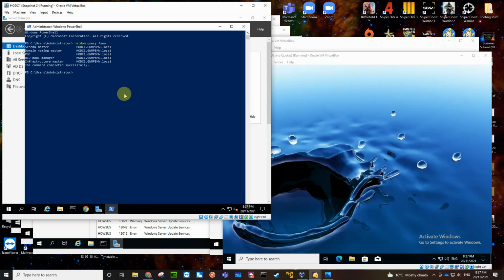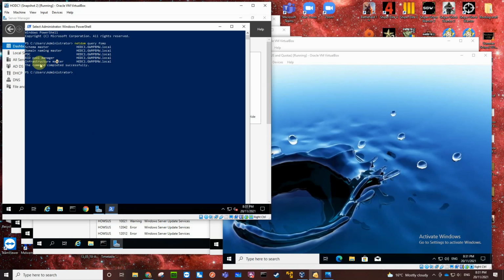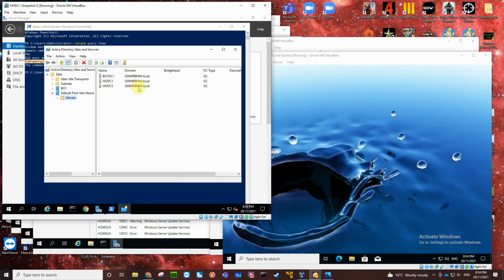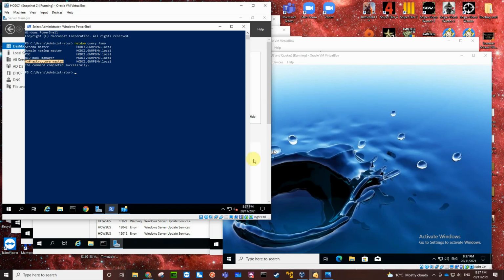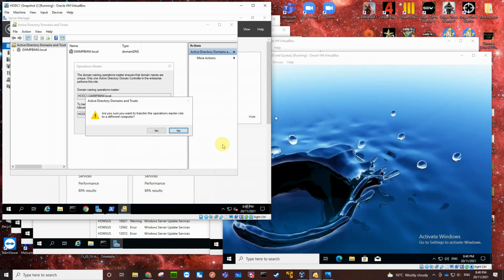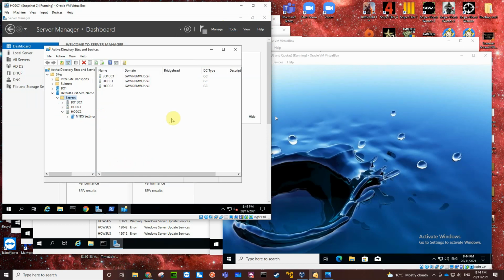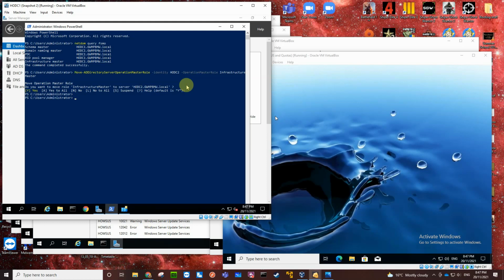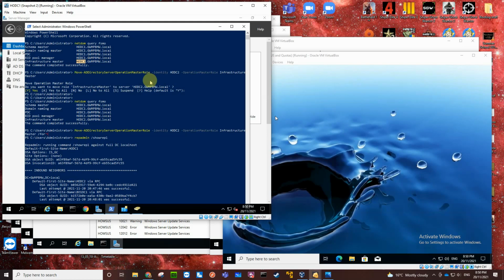2021S2 Dipl Adv Network Design 8 Moving FSMO roles